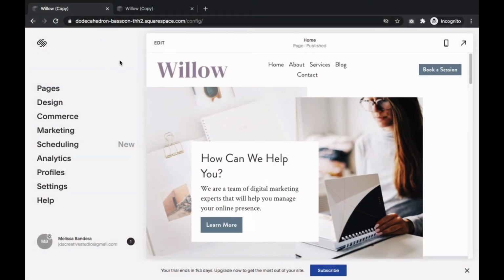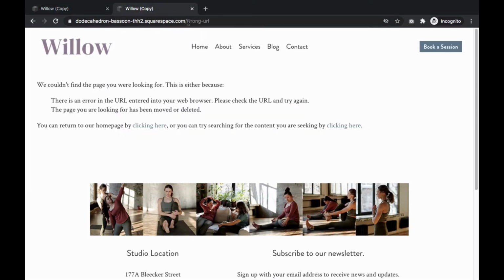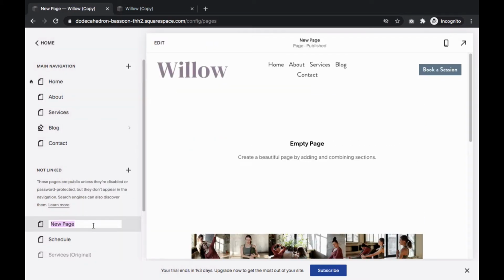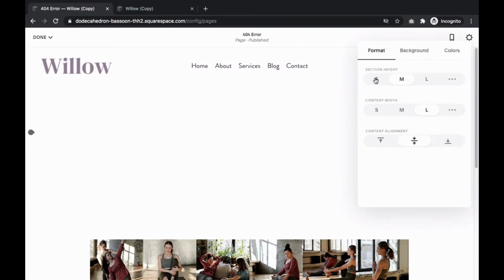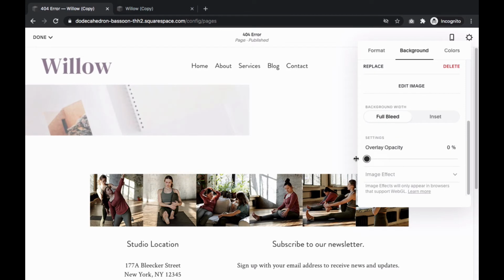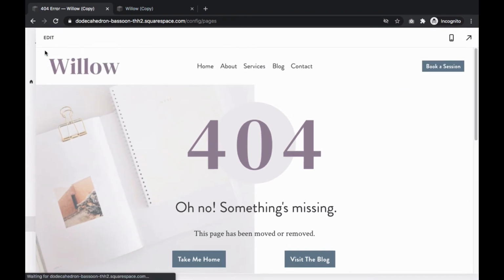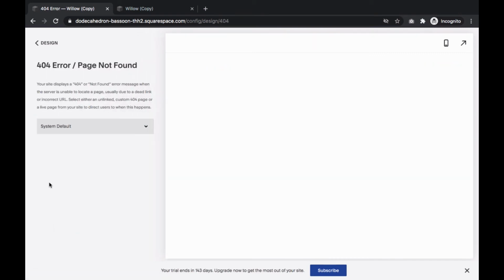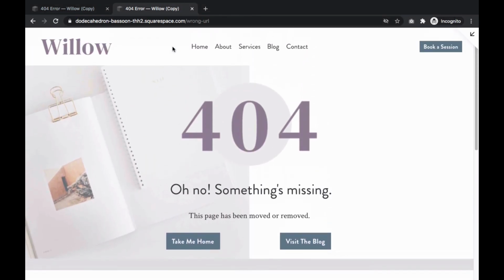How to Create a Custom 404 Error Page on Squarespace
Step by step tutorial showing you how to customize your 404 Error Page on Squarespace.